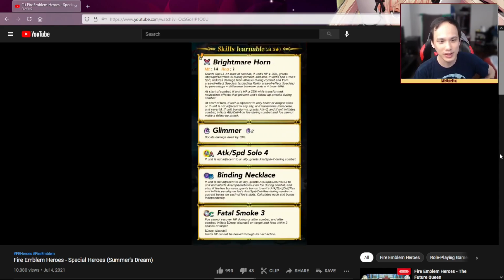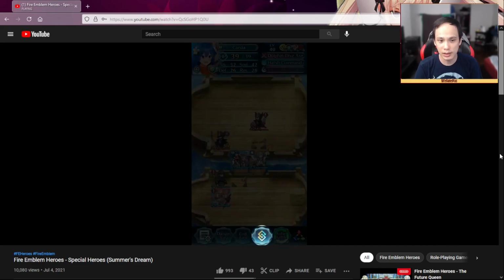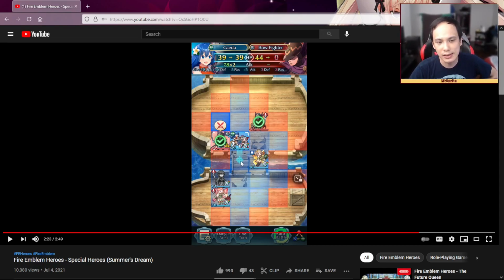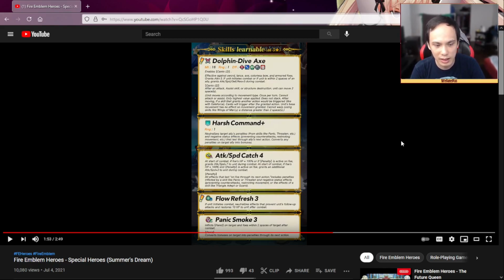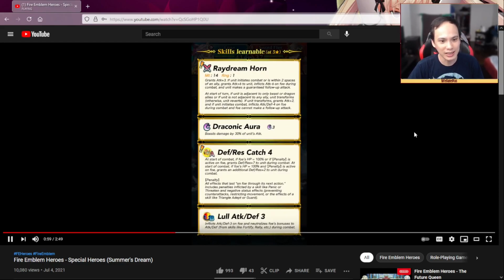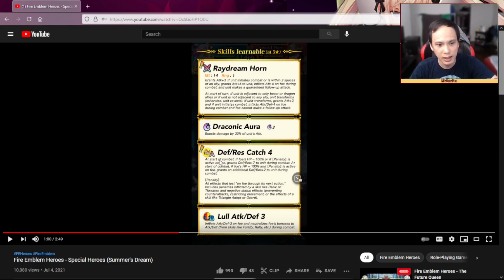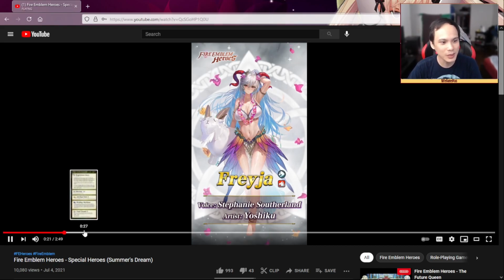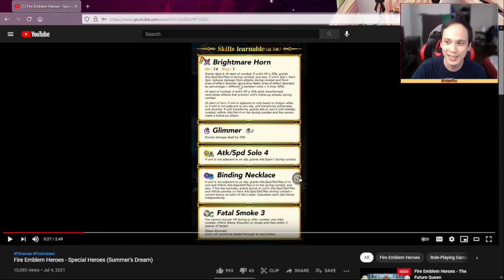REACTION | Fire Emblem Heroes - Special Heroes (Summer's Dream) AKA the FAN SERVICE Banner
See my reaction to this ultra fan service banner!